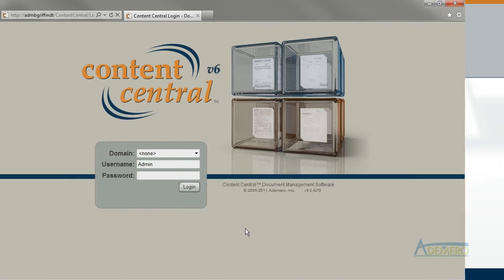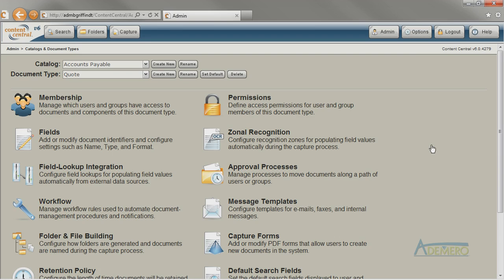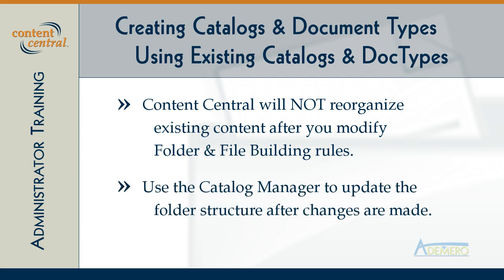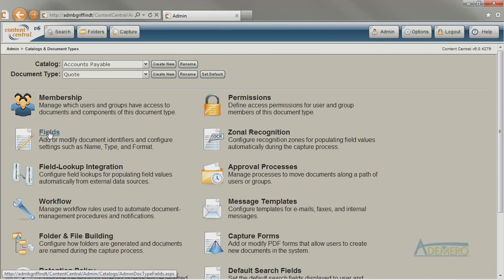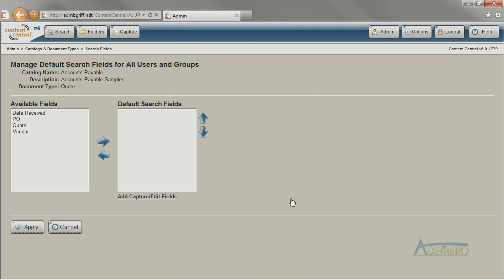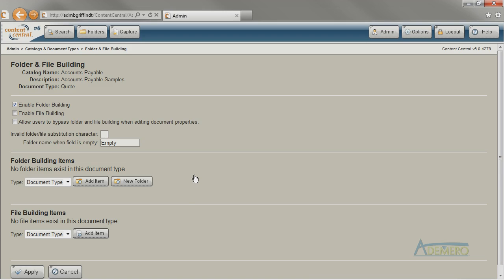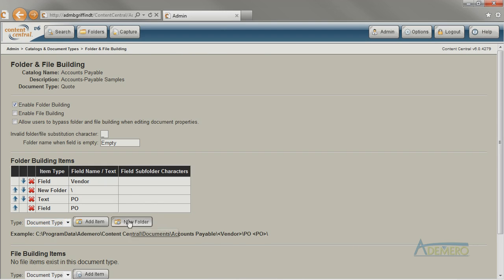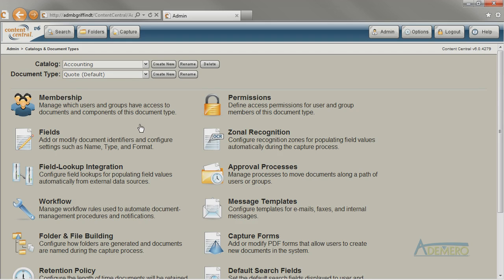Ademero Content Central Admin Advanced 01 Catalogs and Document Types